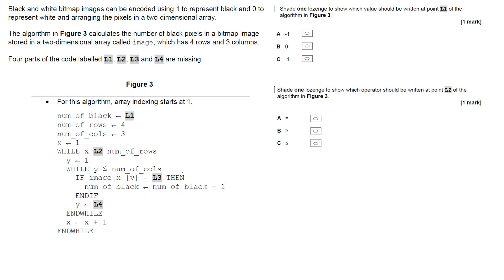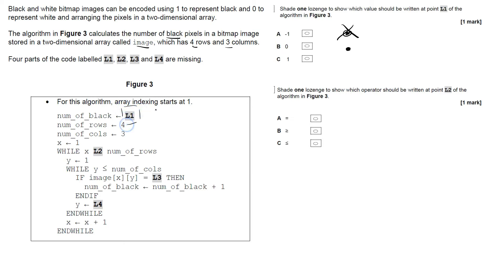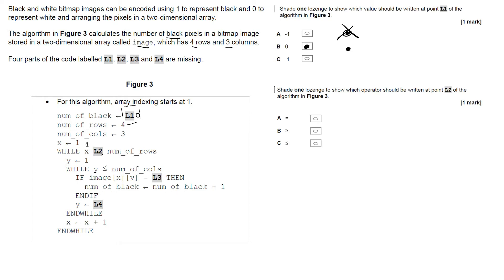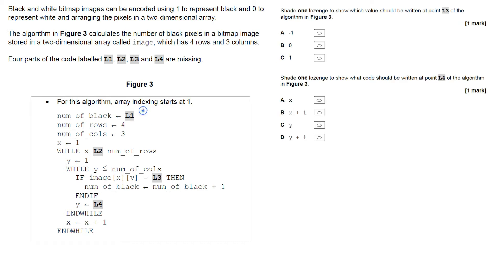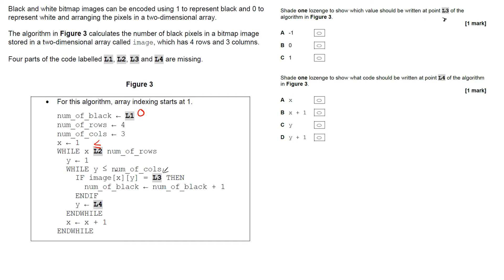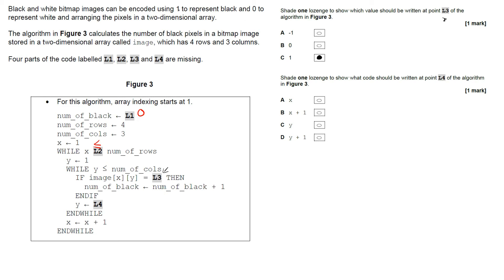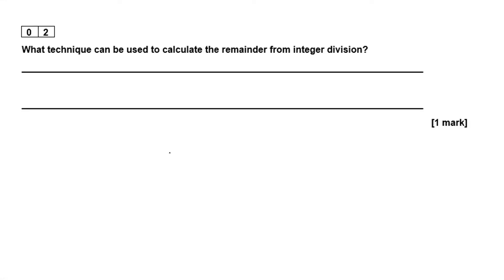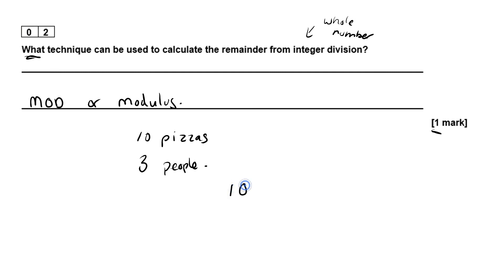AQA Computer Science 3 2 3 Arithmetic Operations Walking Talking Mock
This video is intended for use with computingtextbook.co.uk